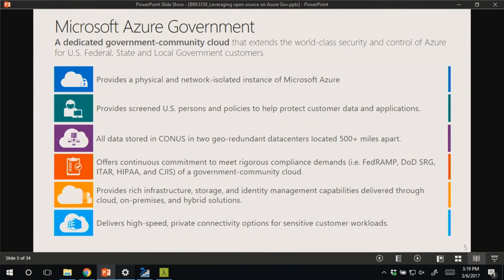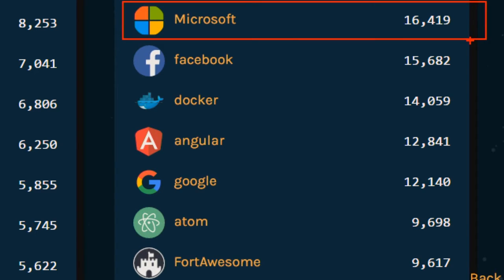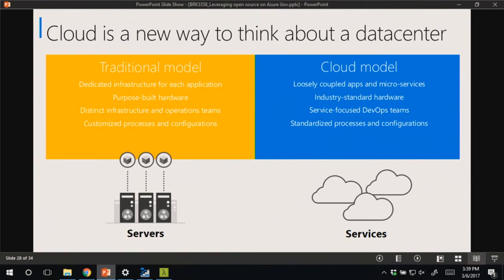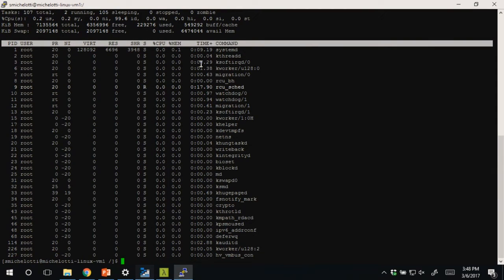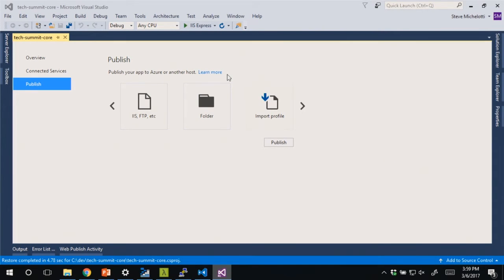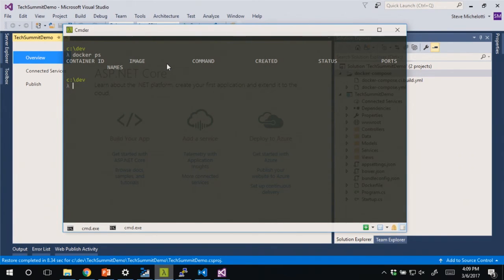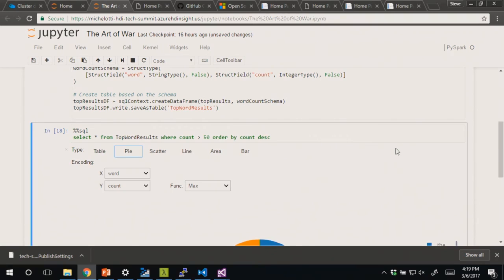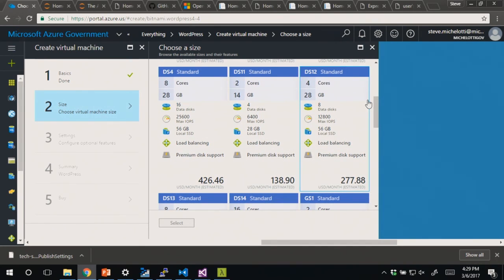Leveraging Open Source on Azure Government (GOV)